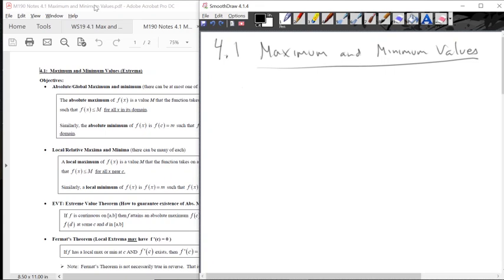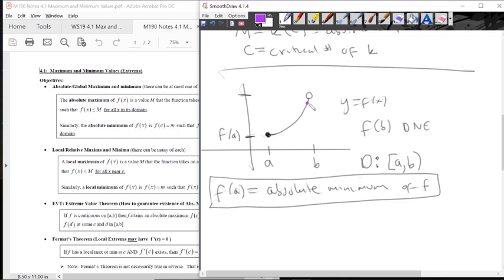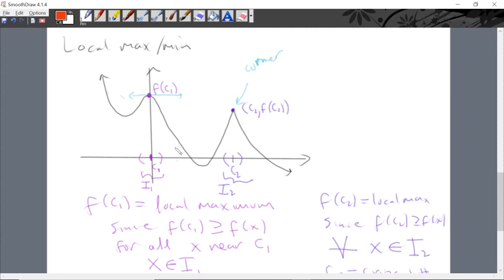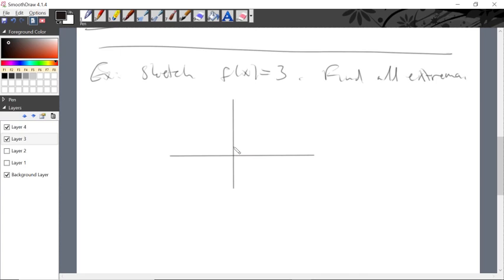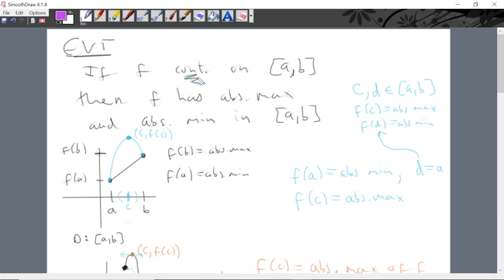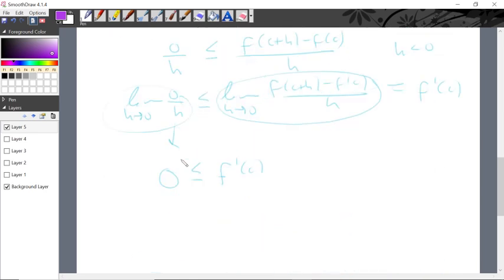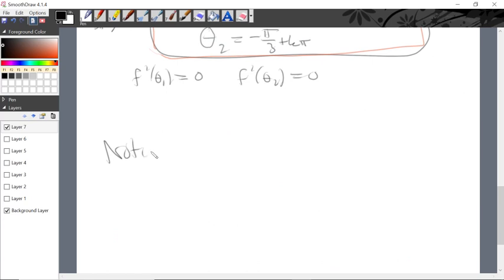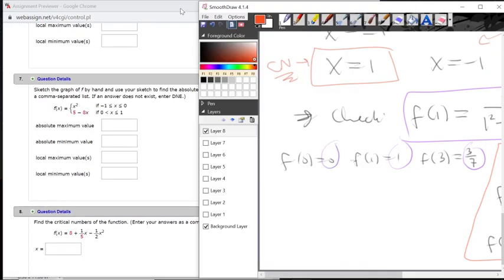Calc 1 : Maximum and Minimum Values